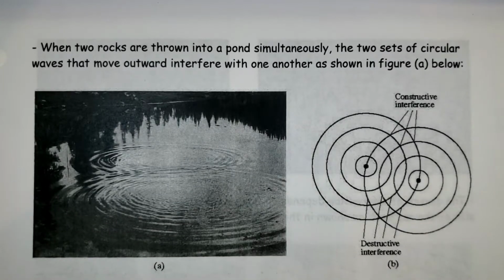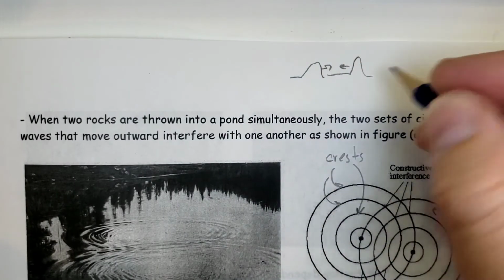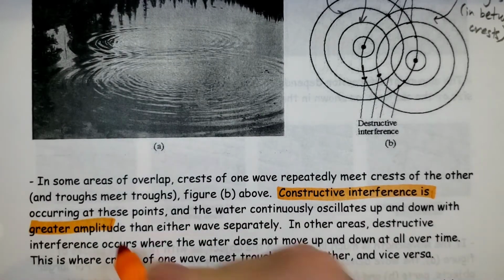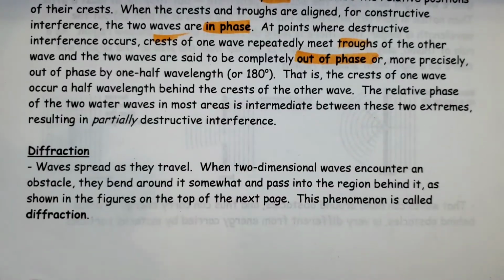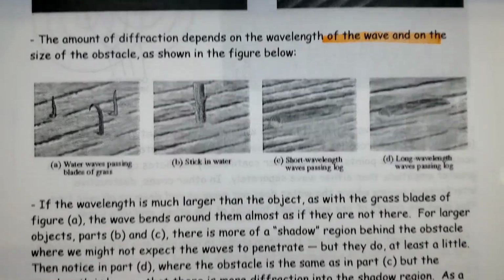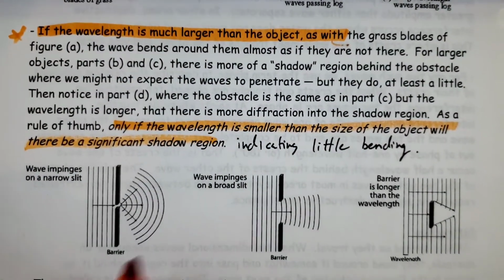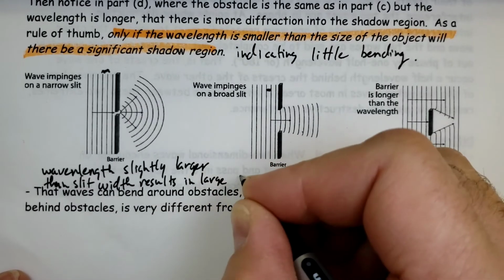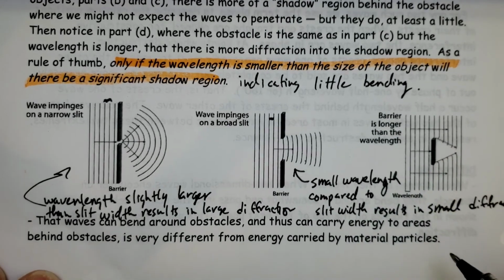PW1.3 Mechanical Waves - Interference and Diffraction (Part 2)